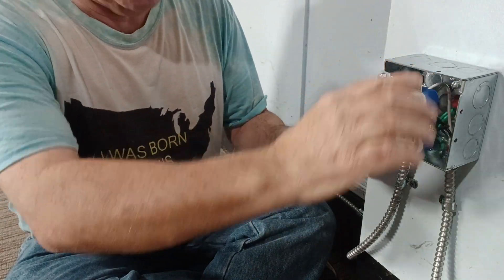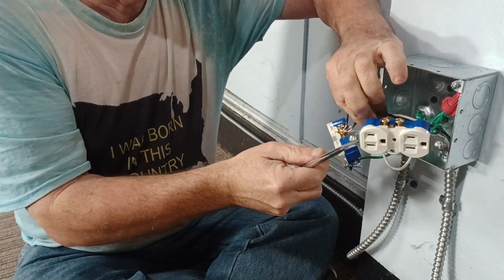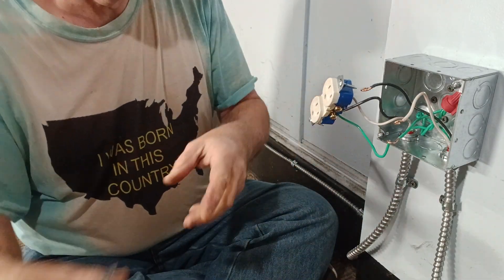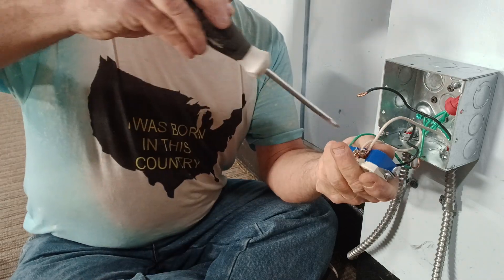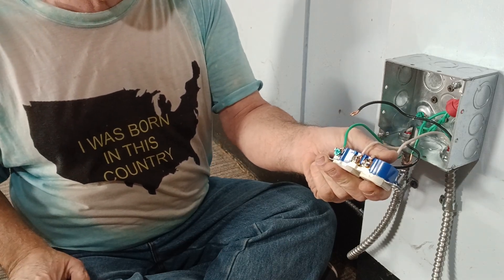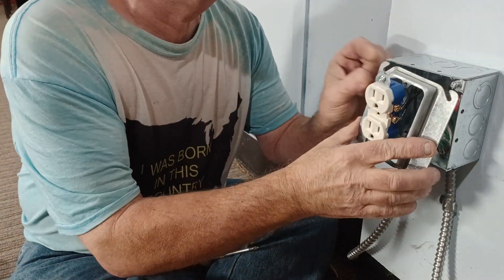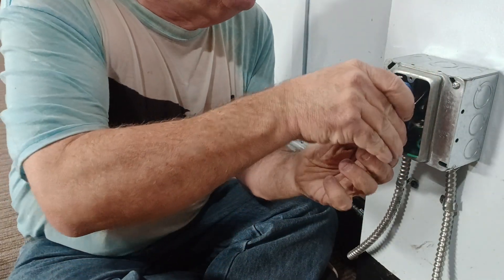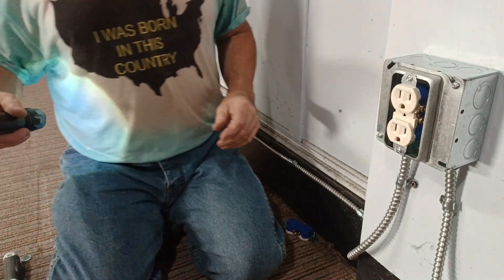January 3, 2025 - how to revert a double outlet box to a single outlet box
Electrical modification Consult with codes before doing electrical work